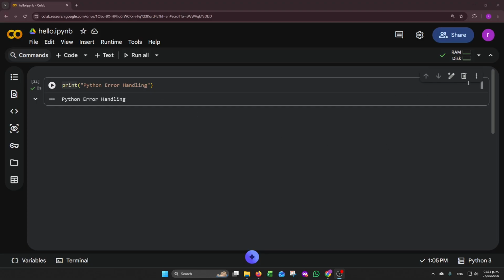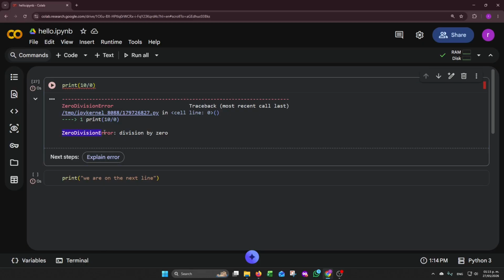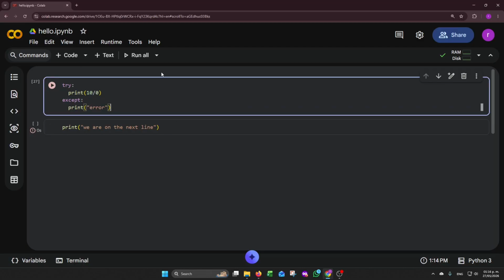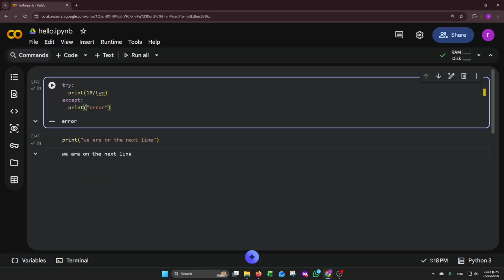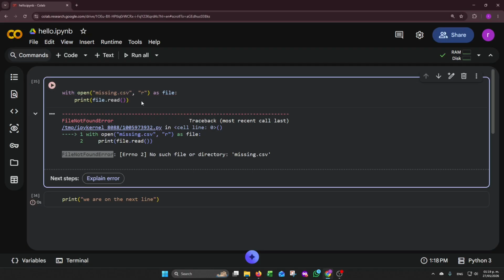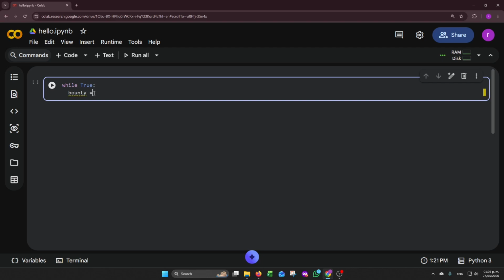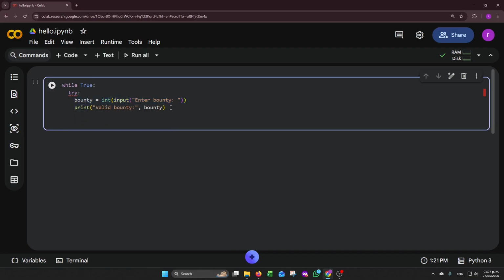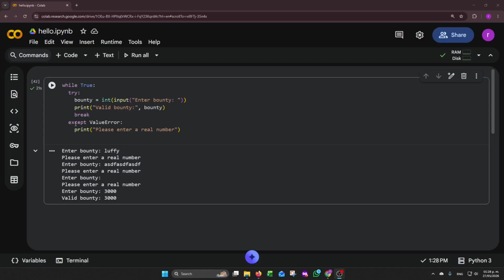Python From Zero 09 — Error Handling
Up to now in this series,
we have already encountered many errors:
missing files, wrong inputs, invalid conversions, missing keys, and more.

So in this video we finally talk about how Python handles errors and exceptions.

We briefly cover:

* exceptions
* reading error messages
* try / except
* ValueError
* FileNotFoundError
* KeyError
* handling invalid user input
* loops with validation
* preventing crashes

We also build a small real-world style example where the program keeps asking the user for input until a valid number is entered.

Everything is written and executed live using Python in Google Colab.

This series starts from absolute zero and builds step by step toward real programming concepts and projects.